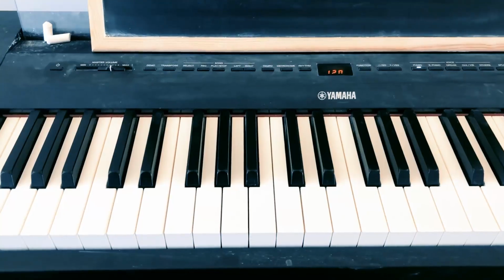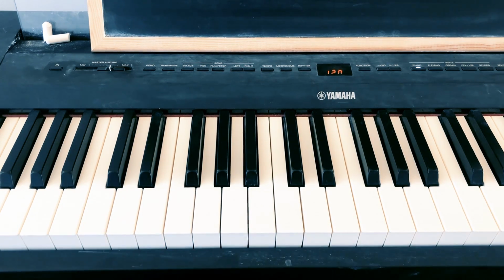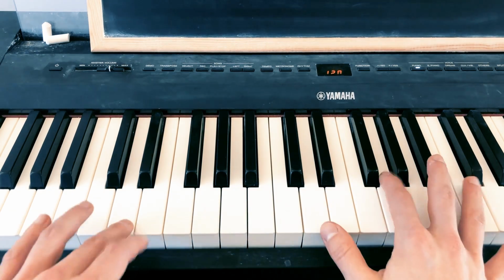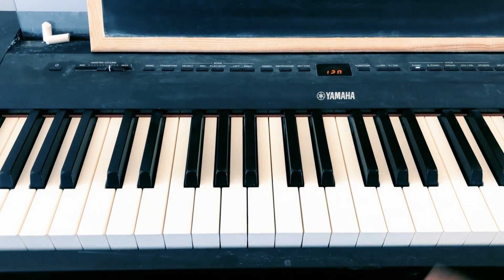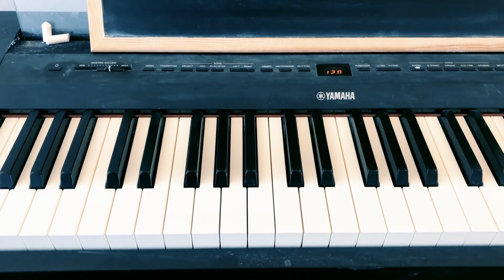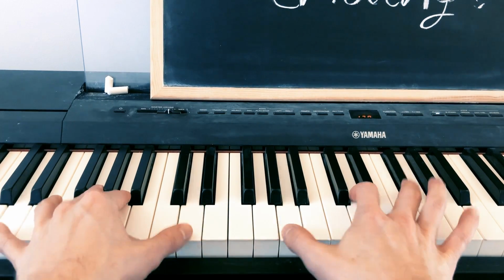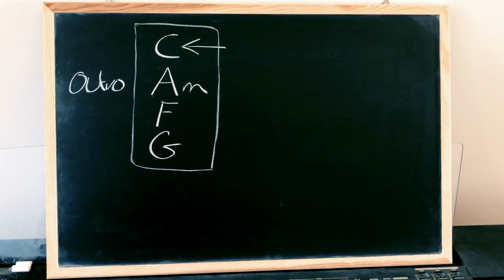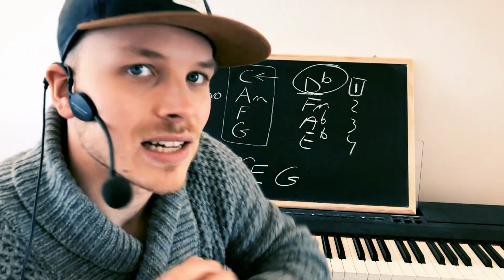Play Amazing Outro to Any Piano Song!!